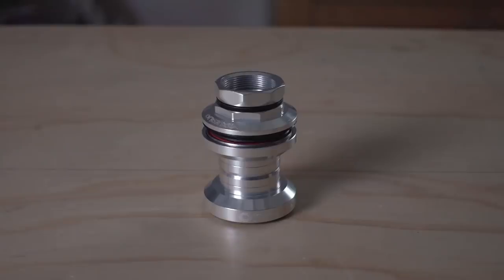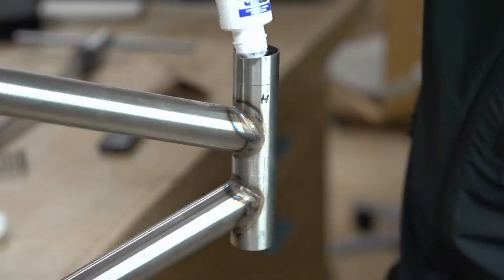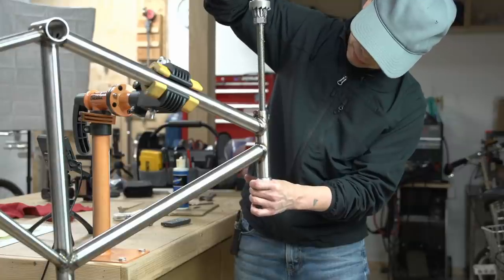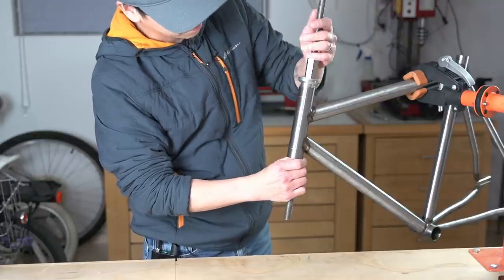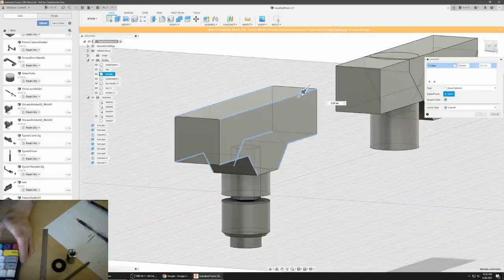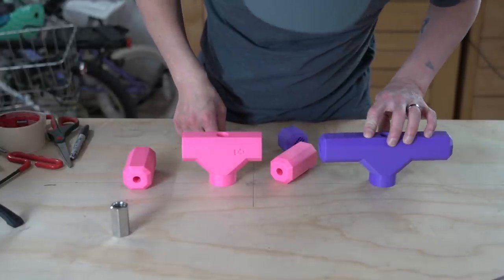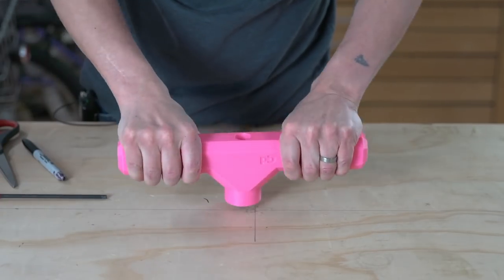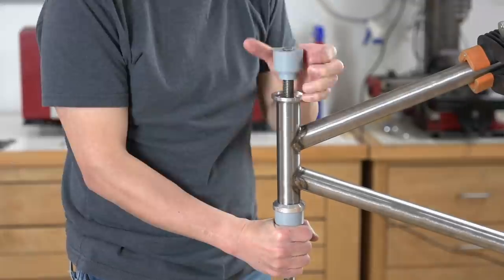Headset Press 3D Print - Mini Town Bicycle 14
In this video we ream and face a raw headtube. Then we install 1 inch headset cups.